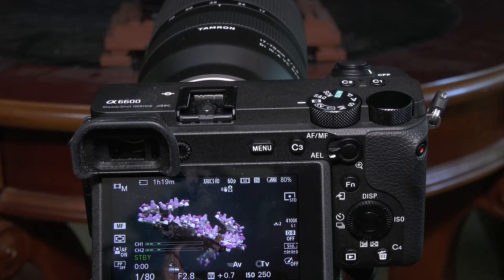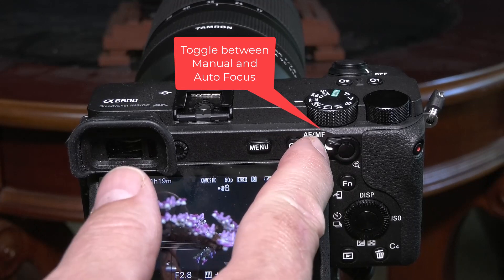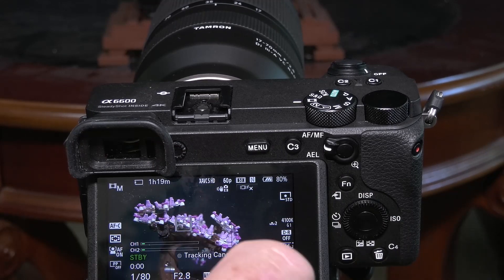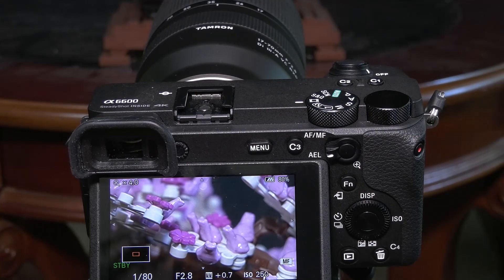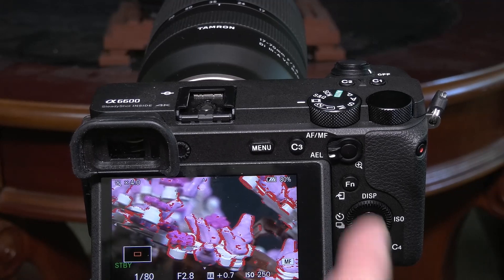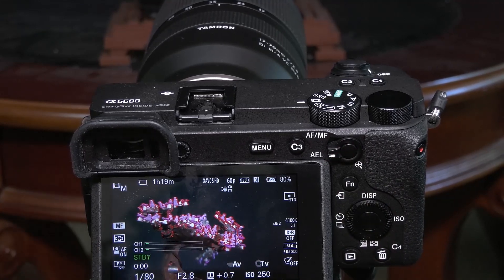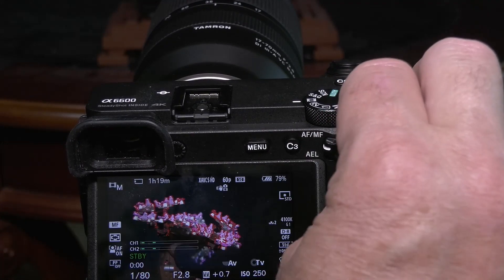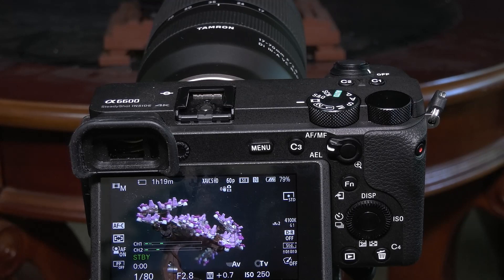Sony A6600: Focus Controls